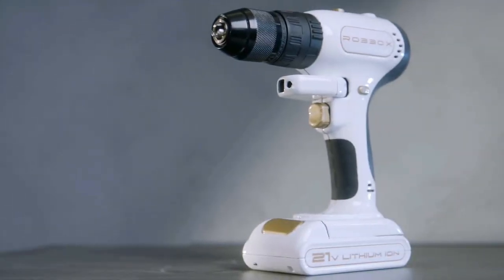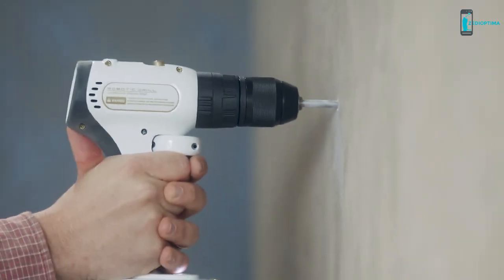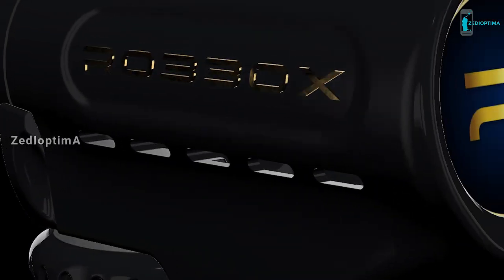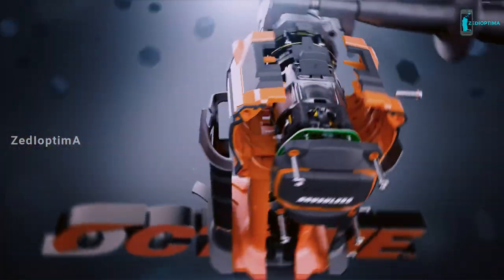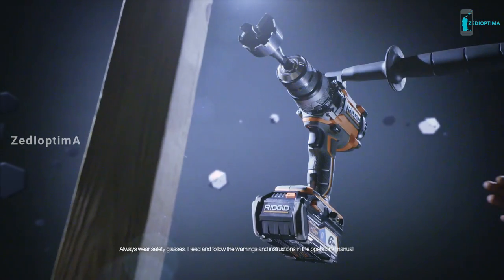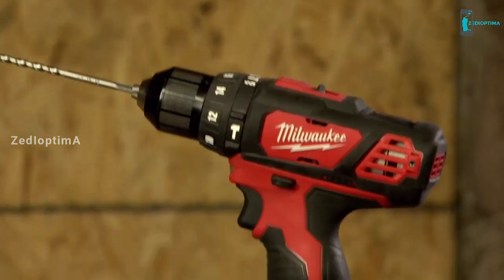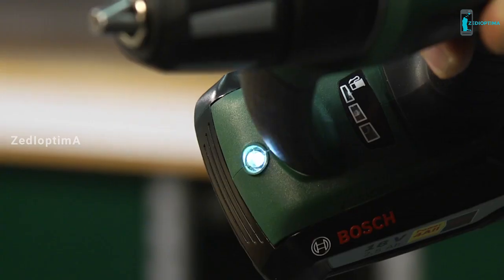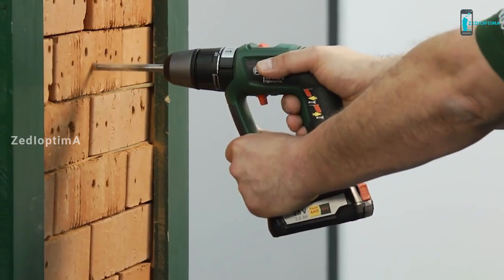Top 5 Best Cordless Drill for Woodworking, DIY Project and Home Improvement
What Type of Cordless Drill is Best for You? Cordless Drill, Impact Driver ,Screw Gun, Screwdriver, Hammer Drill ,Right Angle Drill for DIY projects, or other home improvements, choose these top-rated drills to get the job done.Today’s video is about cordless drills pack power into compact and lightweight housing, making work easier and faster and resulting in nicer-looking results. Cordless drills are a nice-to-have for just about everyone, and a necessity for those that do a lot of DIYing or home improvement. They’re great for a range of everyday home improvement tasks like assembling furniture and mounting shelves.
Cordless Drill (USA), (UK), (INDIA),

Hammer Drill (USA), (UK), (INDIA),

RIDGID Octane Hammer Drill (USA), (UK), (INDIA),

WORX Cordless Drill (USA), (UK), (INDIA),

Bosch PSB Ergonomic Drill (USA), (UK), (INDIA),

Milwaukee M12 Hammer Drill (USA), (UK), (INDIA),

Ridgid R86116K 18 Volt Lithium Ion Half inch Cordless Compact Hammer Drill Kit,RIDGID Motor Technology delivers up to 50 percent more run-time and longer motor life. This brushless hammer drill has phenomenal power in a compact size. This kit is powered by 2.0 Hyper Lithium Ion batteries that have 2X run time compared to standard Lithium-Ion batteries and an arsenal of features.

The WORX WX372.2 20V lithium-ion Cordless Hammer Drill will always give you the confidence to tackle any task. Making light work even of masonry, completing your DIY projects around the home & garden couldn't be easier. The 20V Lithium battery stays charged up to 1 year and Powershare allows you to interchange your batteries with your other 20V Worx tools. Complete with over 150 accessories all contained in a sturdy Aluminum case.

Bosch PSB 18 LI-2 Ergonomic Cordless Combi Drill with Two 18 V Lithium-Ion Battery. The PSB 18 LI-2 Ergonomic: Ergonomic shape with Brushless Motor technology for effortless screw driving and drilling. It is ergonomic drill driver for maximum user convenience in the DIY market.The PSB 18 LI-2 Ergonomic is a compact cordless combi drill with high power and long lifetime. The ergonomic dual handle design ensures ideal power transfer, reduces strain on the user and has been tested and recommended by Aktion gesunder Rücken (AGR) (Campaign For Healthier Backs). The brushless motor makes the PSB 18 LI-2 Ergonomic especially lightweight and compact. This allows for comfortable drilling and screwdriving. The PSB 18 LI-2 Ergonomic is powered by a modern lithium-ion battery with

The M12 FUEL™ 1/2" Hammer Drill/Driver delivers unmatched runtime, power under load and durability. This lightweight, versatile hammer drill/driver provides up to 10X longer motor life, 2X more power and 4X more runtime. The POWERSTATE™ Brushless Motor outperforms all leading competitors with constant power output, yet runs cooler and quieter with no wearable components.

xDrill -
A digital smart drill with laser measuring, digital leveling, intelligent speeds, and a touch screen